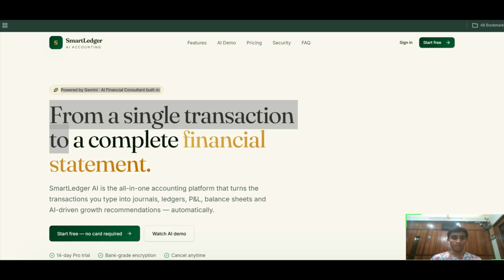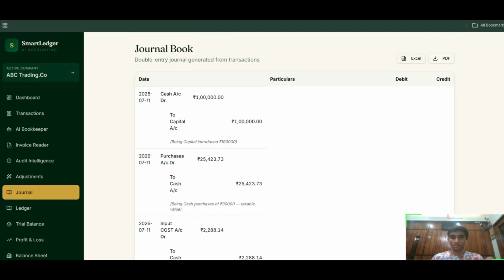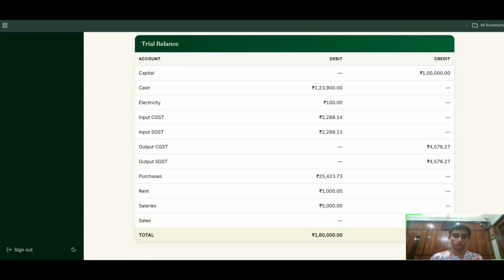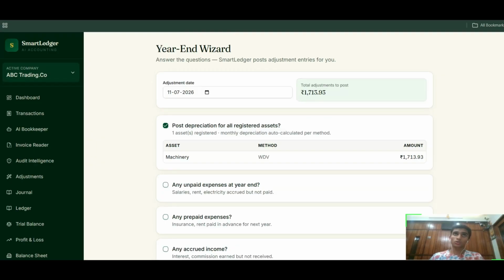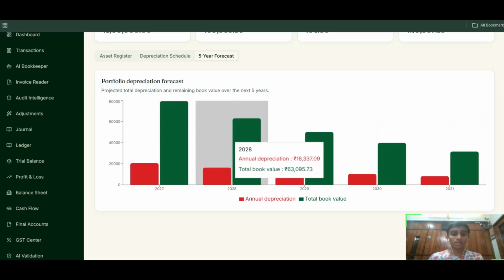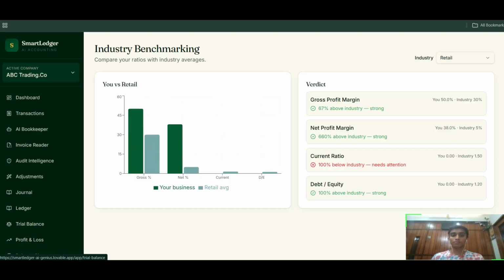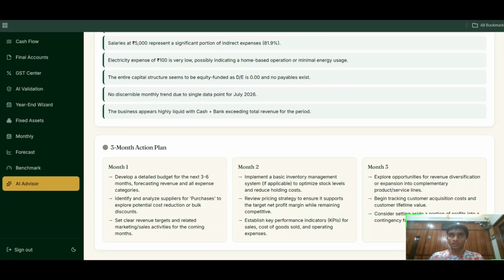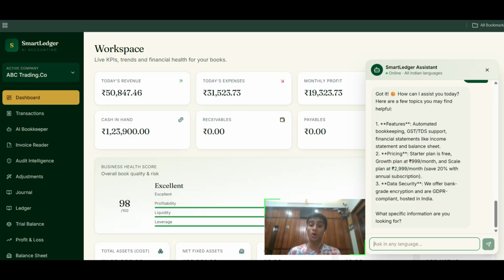Demo of Smart Ledger AI Genius